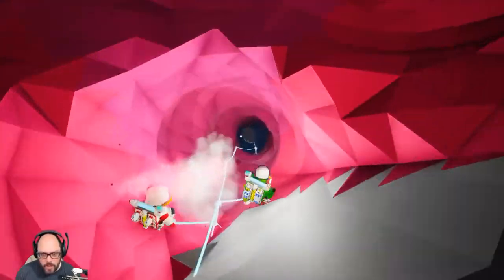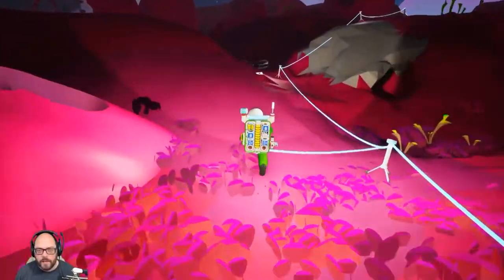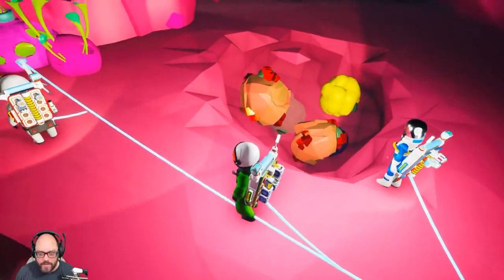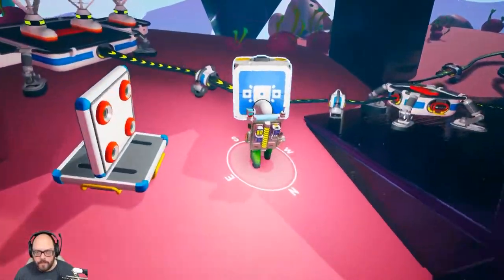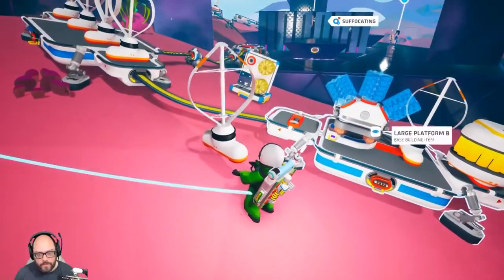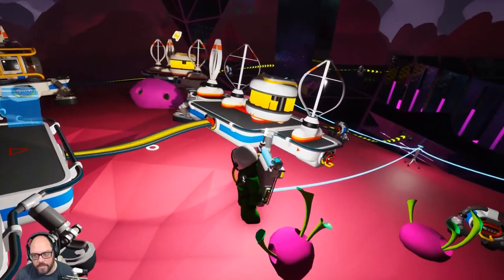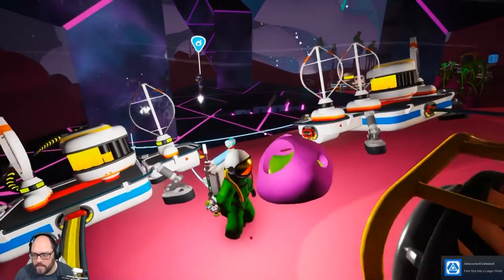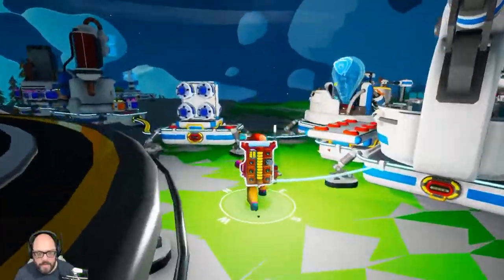Surviving Astroneer - Hooking Up With Aliens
Hey everyone Galucia here bringing you another episode of Surviving Astroneer. Today I tell a tale of Astroneering and we decide to look into the mystery surrounding the strange, alien looking structures found on all planets.